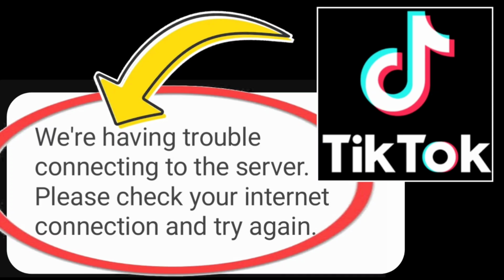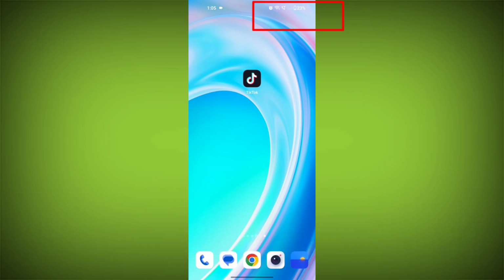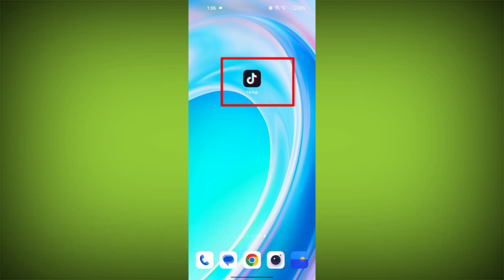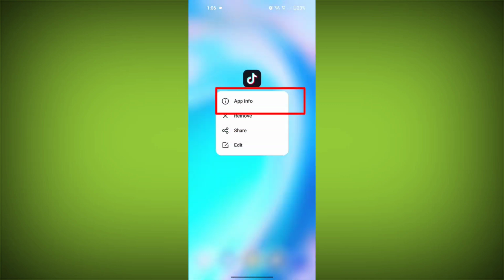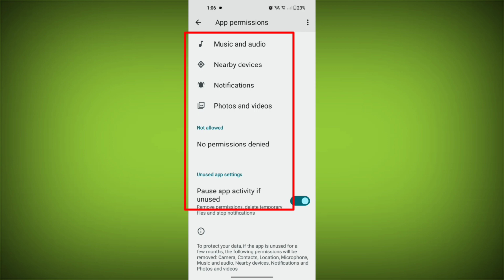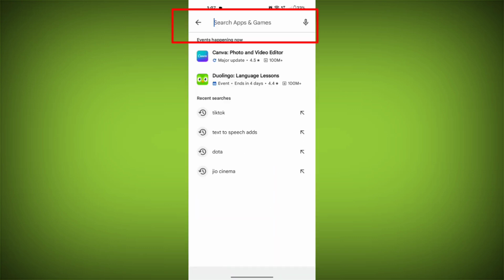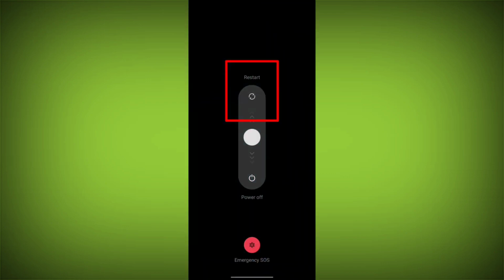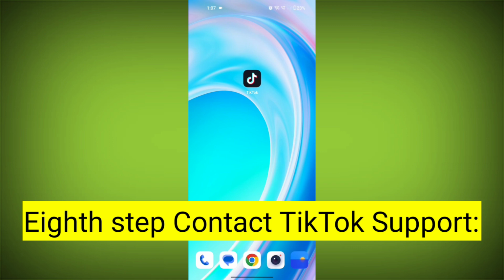How to Fix TikTok Error We're having trouble connecting to the server. Please check your internet